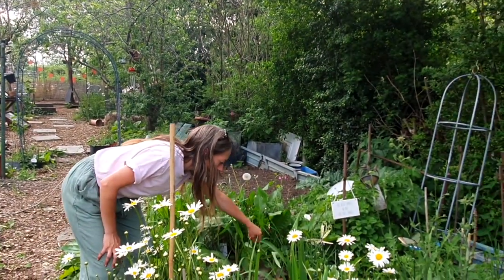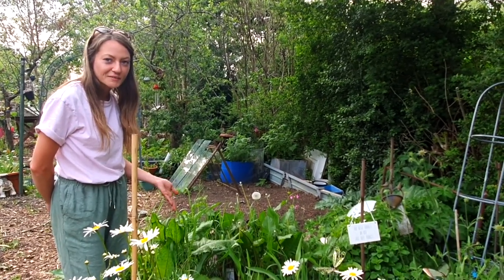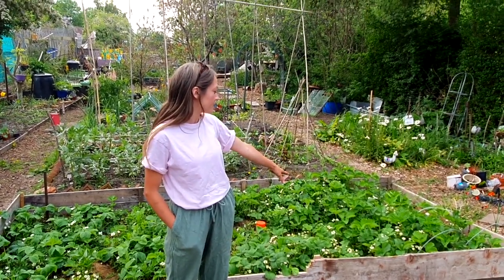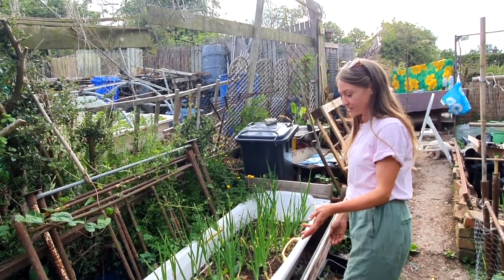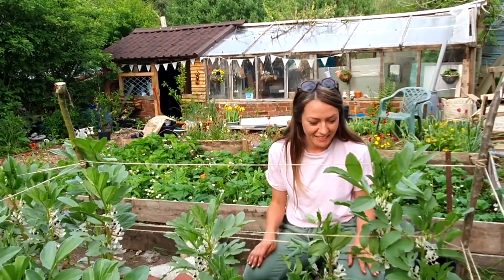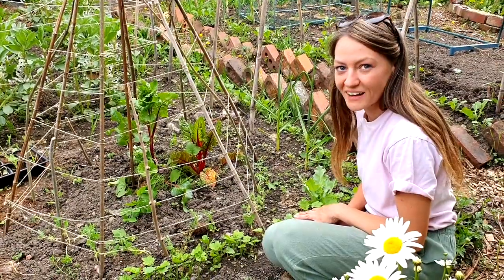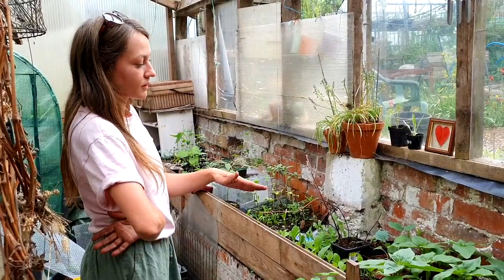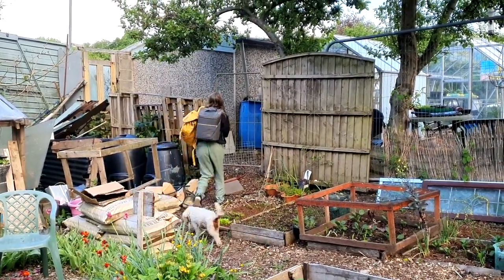The Growers Diaries: On Film - Danni Gallacher, Organic permaculture allotment [Season 1, May]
The Growers Diaries: On Film follows the progress of four CANNA & BIOCANNA growers throughout their season as they work towards their own personal goals & achievements. Danni Gallacher is an organic, no-dig grower, crafting and maintaining an incredible permaculture style allotment in Sheffield. Danni offers insights to new growing hacks she has tried and updates on her growing progress in May.